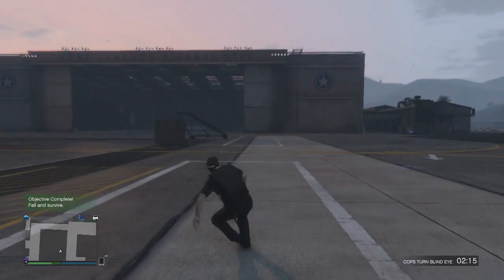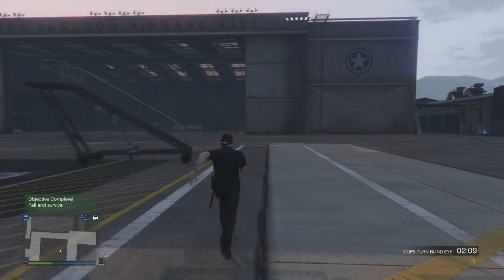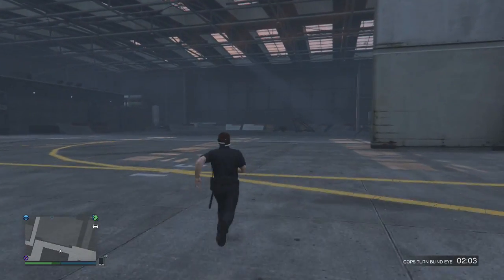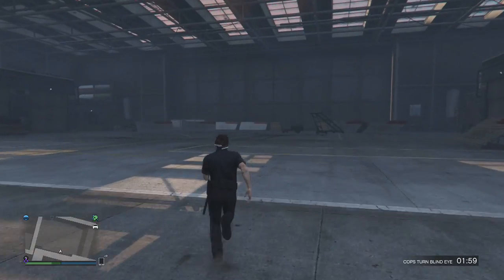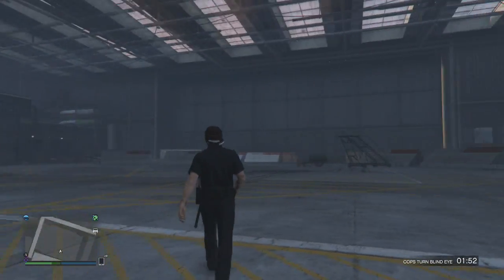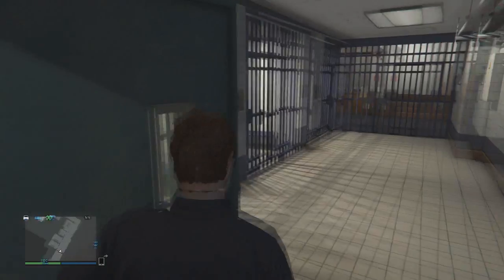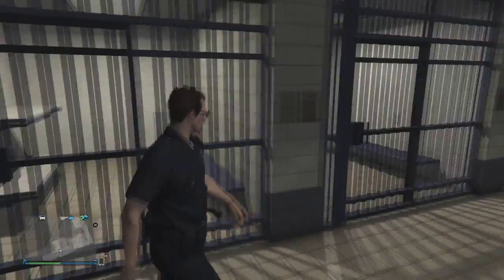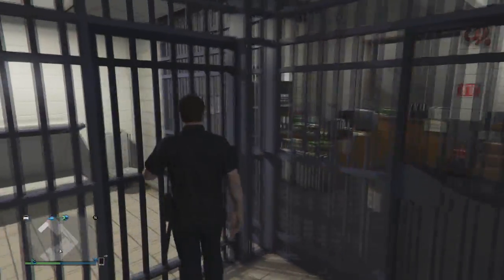GTA 5 - 3 NEW Secret Locations & Hidden Places in GTA 5 Online! (Hidden Locations)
GTA 5 Online - 3 NEW GTA 5 Secret & Hidden Locations in GTA 5 Online! (GTA 5 Secrets)